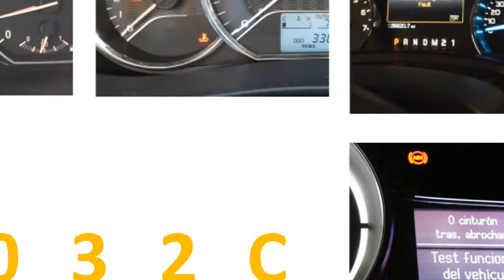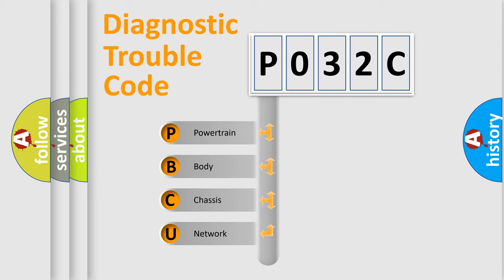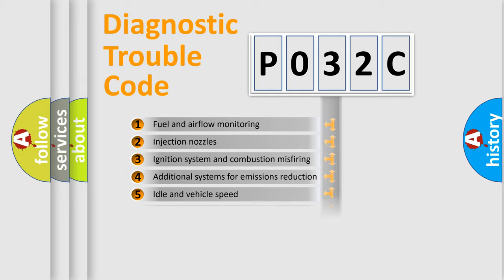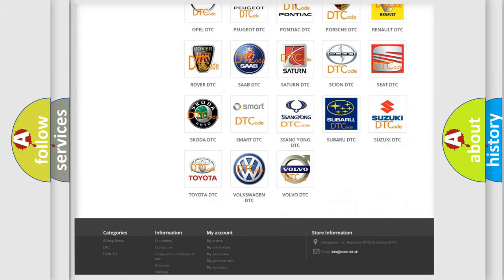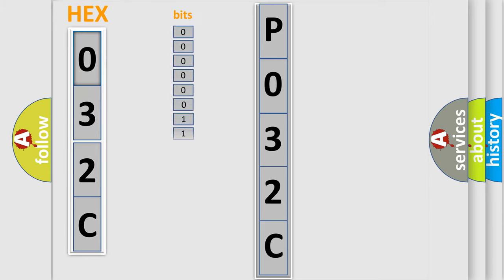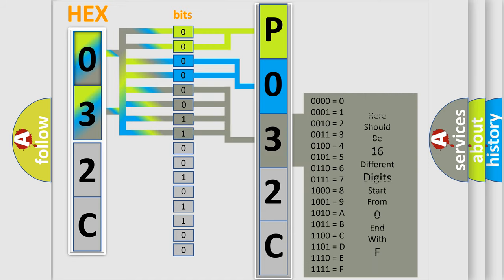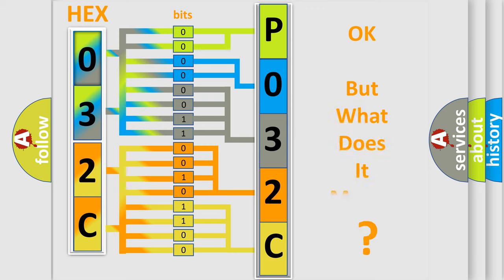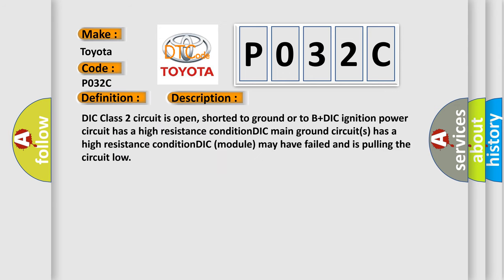DTC Toyota P032C Short Explanation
Contents:
0:21 Basic DTC analysis according to OBD2 protocol standard.
1:48 Insight into programming
2:58 A diagnostically understandable description of the Diagnostic Trouble Code
3:05 Basic error definition

Make:
Toyota
Code:
P032C
Definition:
No Communication With Driver Information Center
Cause: